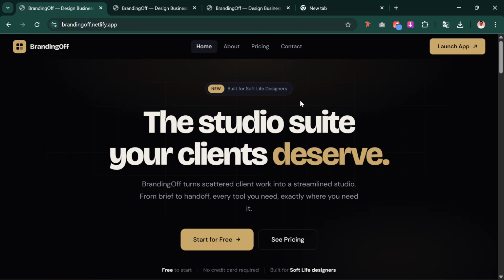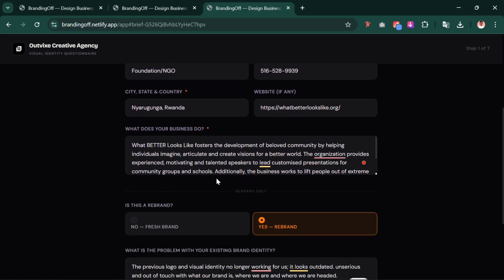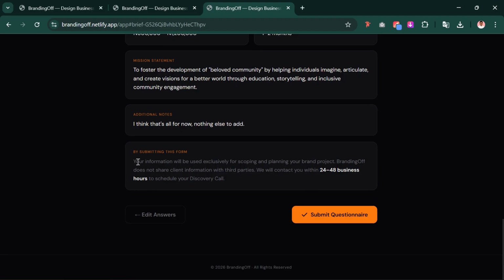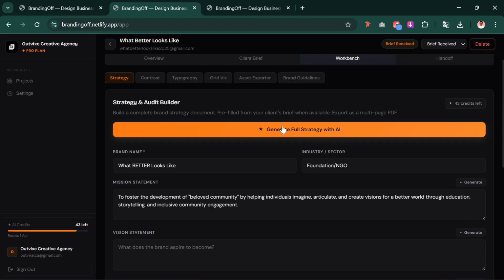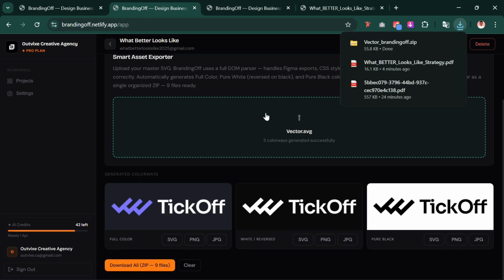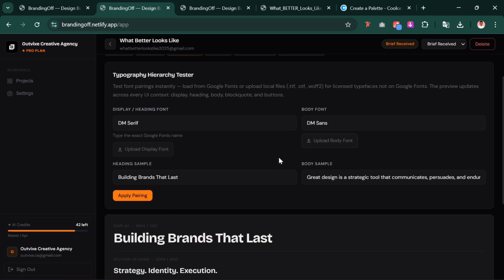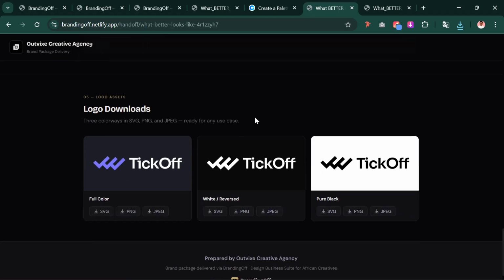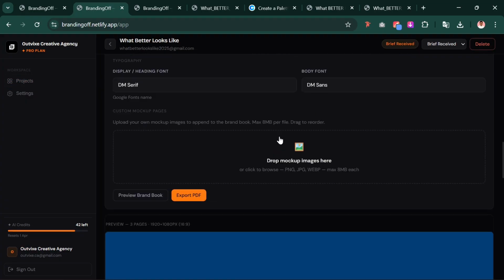The Ultimate Brand Design Tool | BrandingOff Preview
Stop wasting hours on repetitive tasks and start focusing on what matters.

In this video, I’m giving you an exclusive first look at BrandingOff, the all-in-one brad business suite built specifically for brand designers and strategists. Whether you’re struggling with asset exports, or building out detailed brand strategy, BrandingOff is designed to do the heavy lifting for you.

Key Features Previewed:
🚀 Smart Asset Exporter: Generate all logo formats (SVG, PNG, JPG) in one click.
📄 Strategy & Audit Builder: Turn your mission, vision, and analysis into client-ready PDFs instantly.
🎨 Professional Brand Guidelines: Automated 1920x1080 layouts with Hex, RGB, and CMYK color codes.
🔗 The Handoff Link: A seamless, professional dashboard for your clients to access their assets.

Built by a designer, for designers, it’s time to elevate your output and provide maximum value to your clients.

About Ulu:
As a seasoned creative professional and branding expert, Ulu shares his insights on navigating the digital space with confidence. His engaging teaching style and practical tips empower newbies to overcome challenges and build their brands effectively.

Make sure to stay up to date and connect with Mr Ulu on all social platforms: